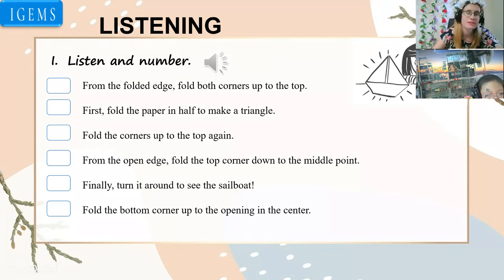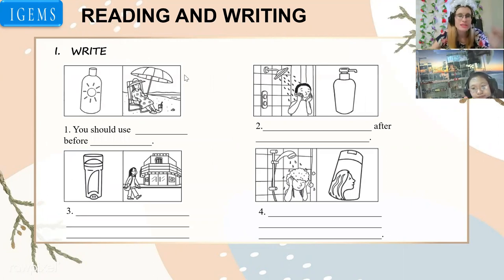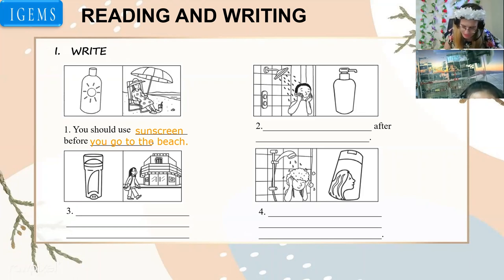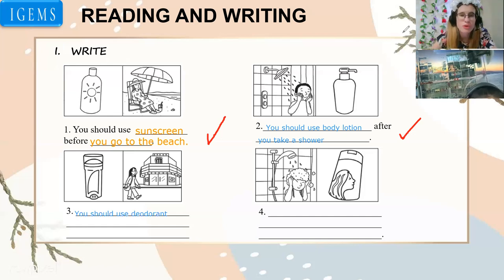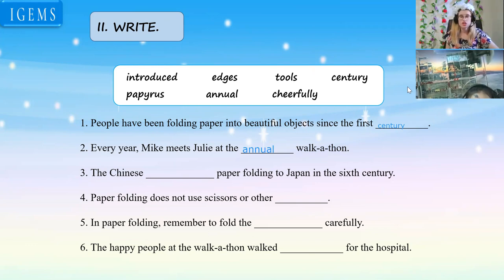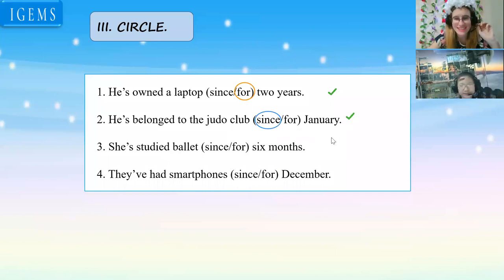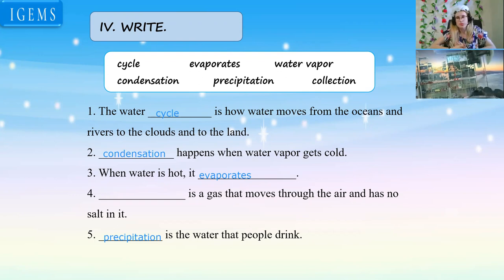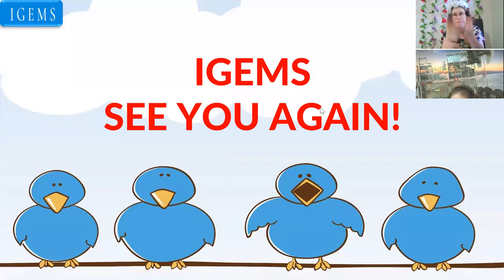Lê Phạm Vân Anh (Kelly)18:00- 18:45 Up 6- Unit 4- TEST 2